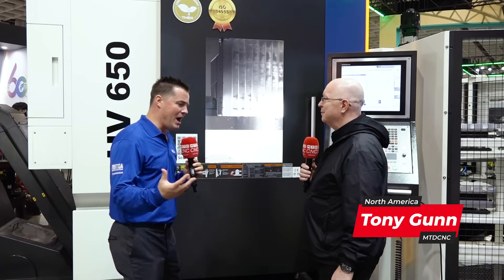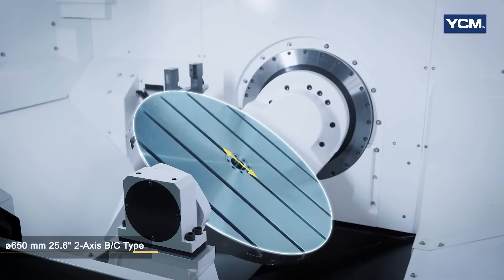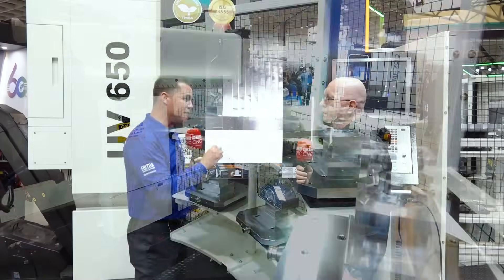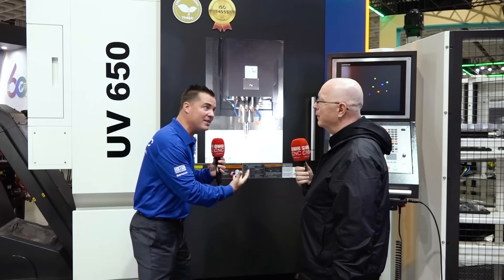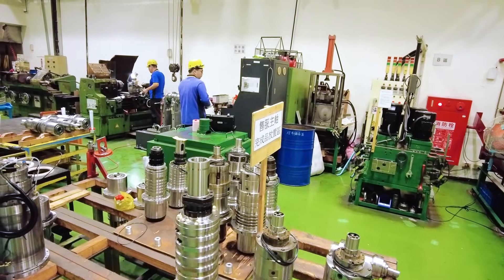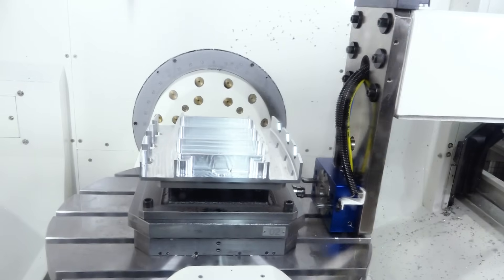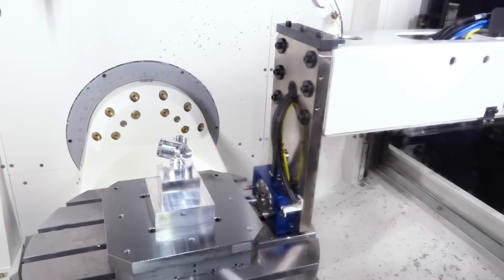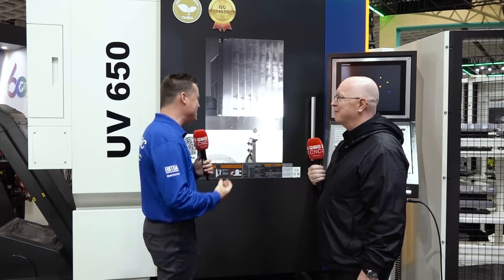Run through the nights and weekends with this done-in-one machine!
Up to 180 tools, 12000 RPM or 15000 RPM spindle options, and the ability to add a pallet pool. The YCM UV 650 is a product that sits right at the top when it comes to features and performance!

Also known as RX 65 in the US, this machine allows you to forget about adjusting your setup and lets you run 24/7 without needing someone to clean out the chip conveyor and coolant tank all the time.

If you’re looking for options to implement automation with high performing five-axis technology, YCM is a solution you might want to consider! Join MTDCNC’s Tony Gunn and YCM’s Jeff Ervay to learn more about this top-of-the-line product on show at TIMTOS.

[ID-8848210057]